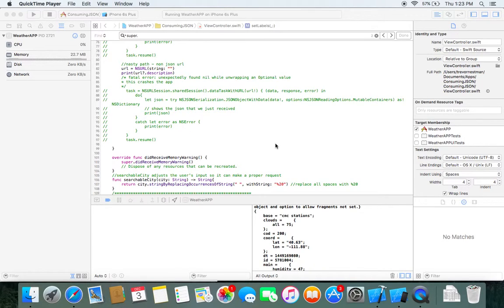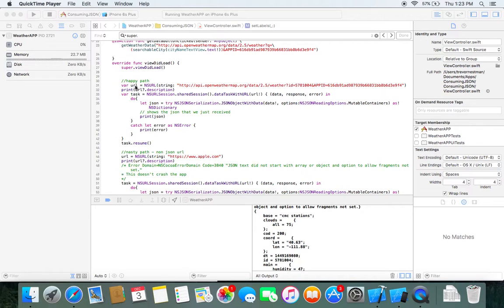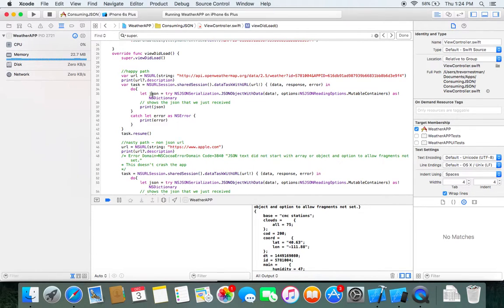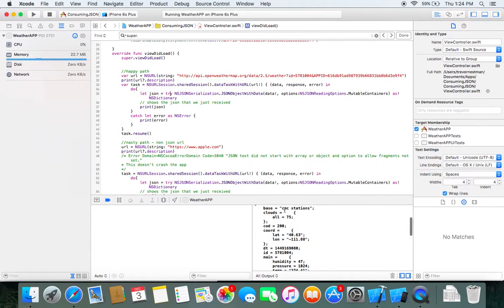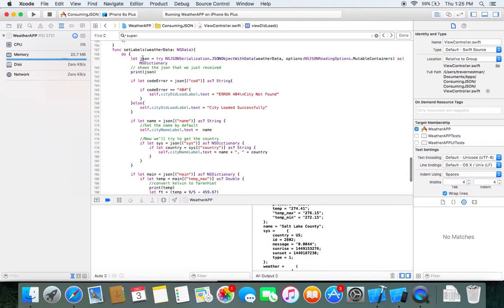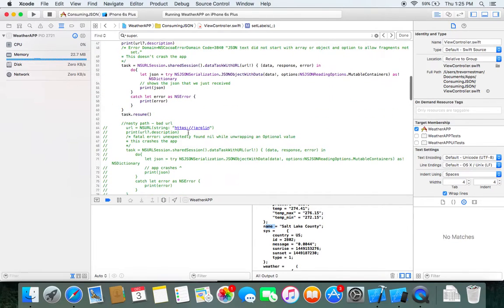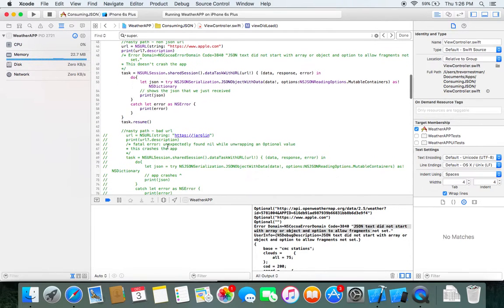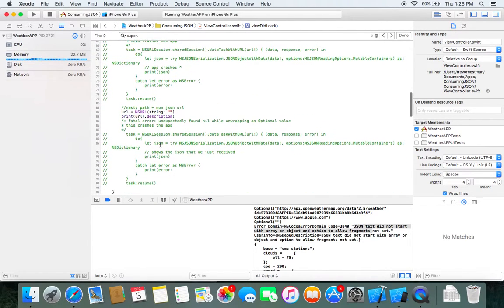ConsumingJSONSwift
Basic Swift consuming JSON